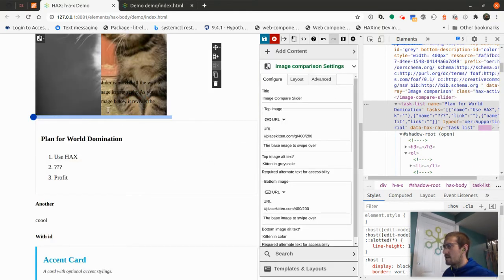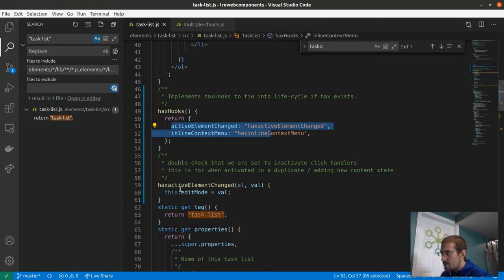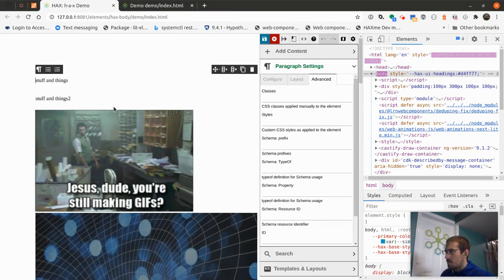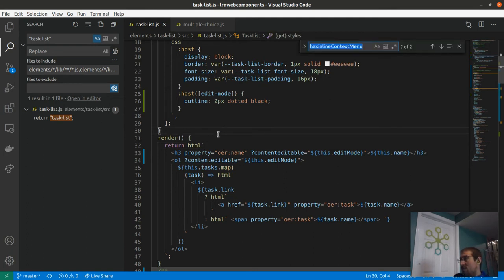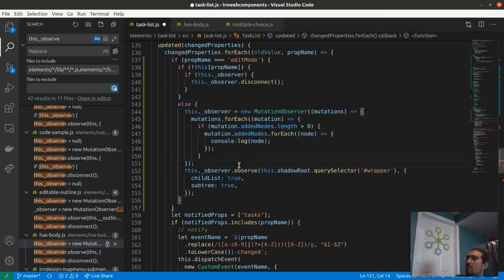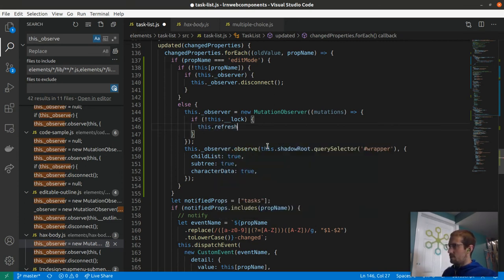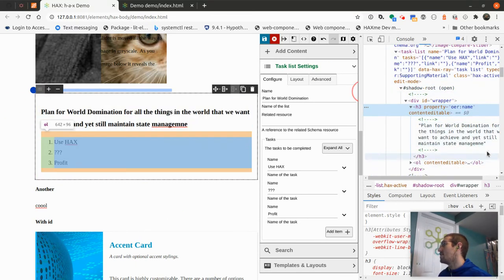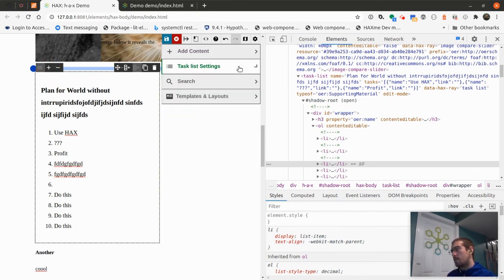Applying haxHooks to task-list to do in-place editing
haxHooks at it again. This time showing how the new hooks can be leveraged to trigger a contenteditable state in individual data driven fields in a LitElement based web component.  Then I show how a mutationObserver can be used with this pattern to dynamically listen for changes to the data and update the changes the user executed via contenteditable operations to convert it back into data to maintain state management appropriately. The door opens wider...